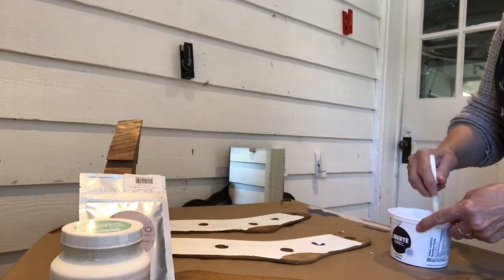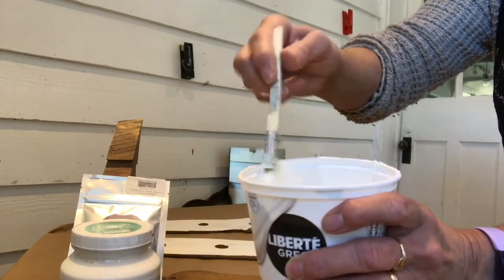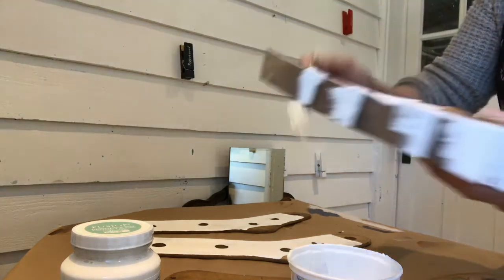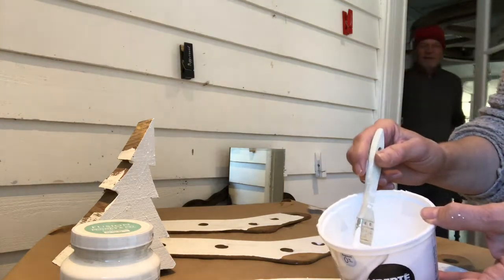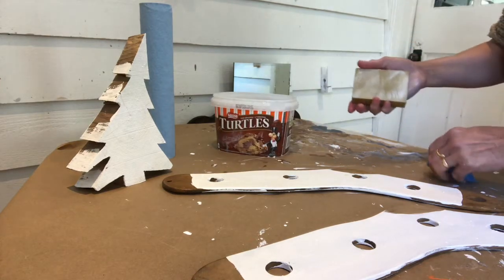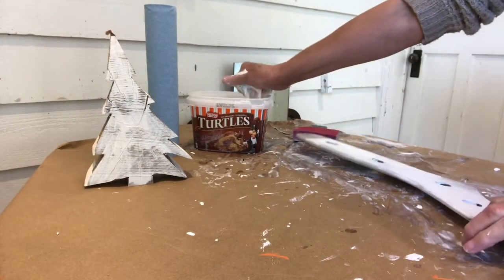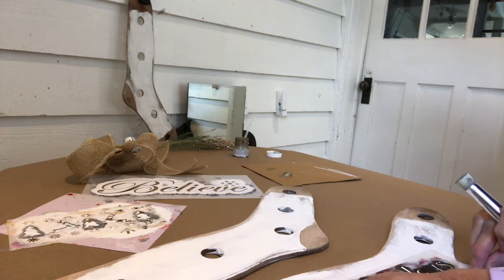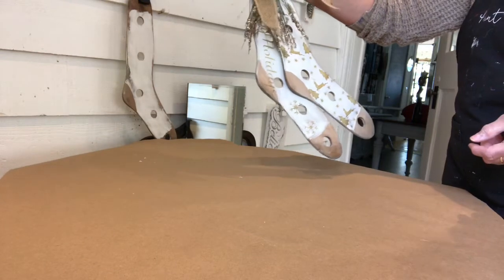Fusion Fresco Holiday craft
In this video tutorial Alicia goes through the steps to transform a pair of vintage sock stretchers into a cute holiday door hanger.
Level of difficulty: Easy for beginners or children. Non toxic products from Fusion Mineral Paint which are all available at Pepperwood Design.